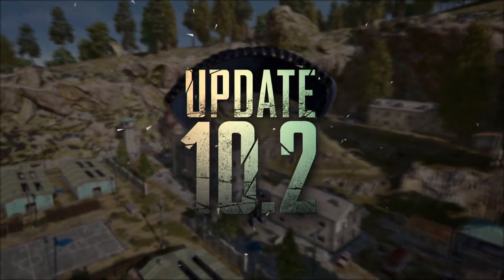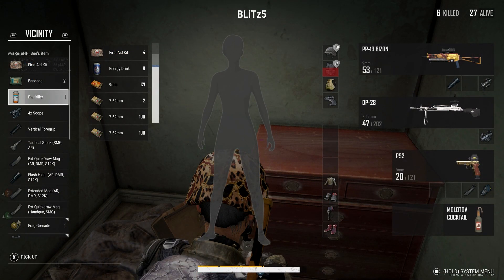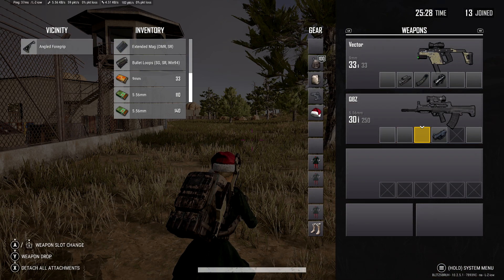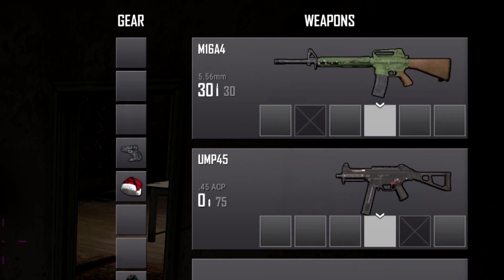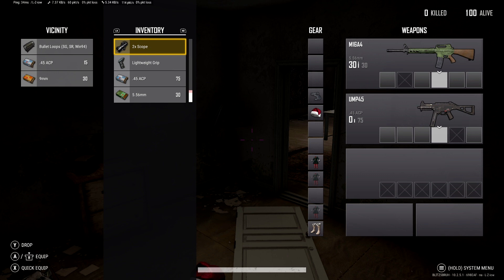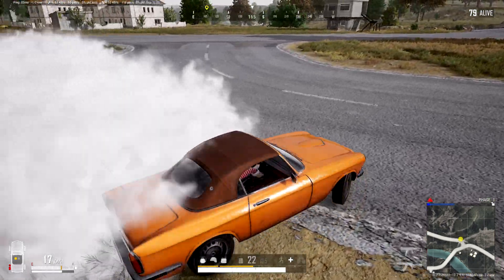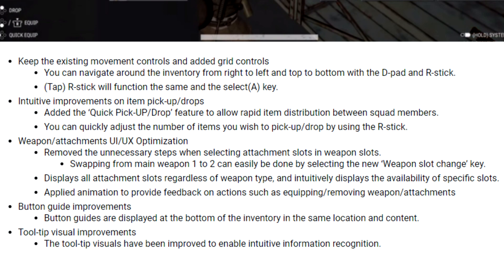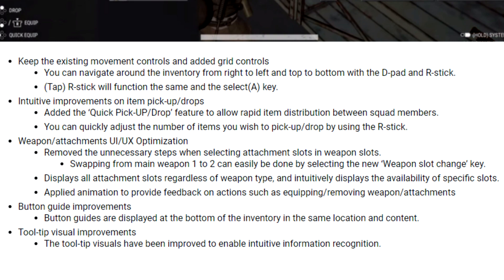PUBG Console: Inventory Update (Update 10.2)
Quick summary of PUBG's changes to Inventory Management on Console.